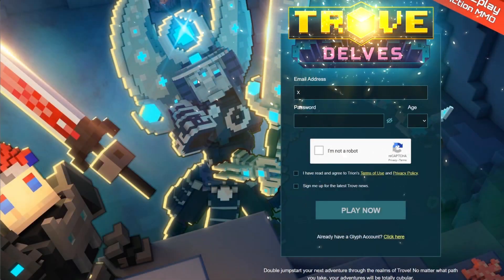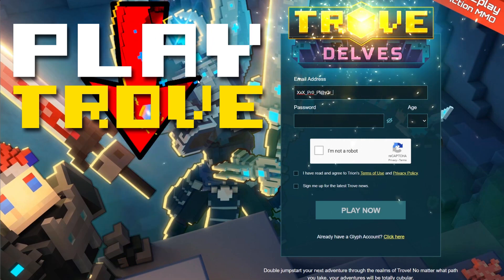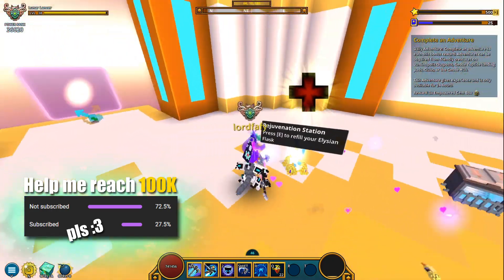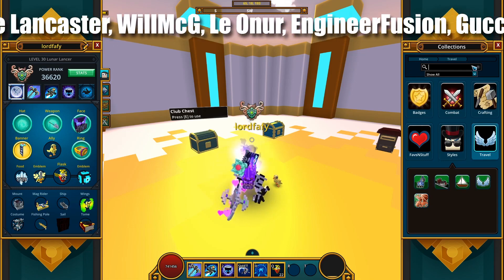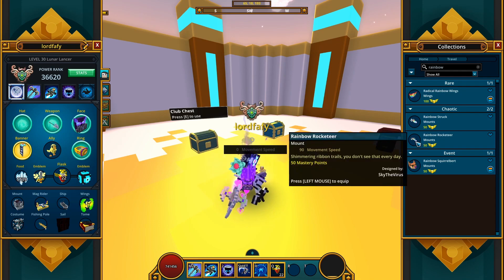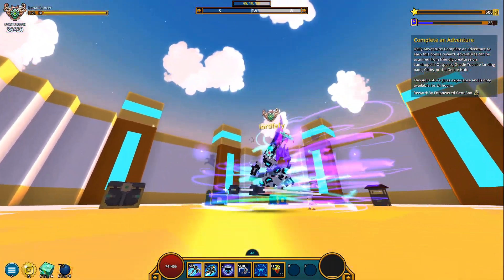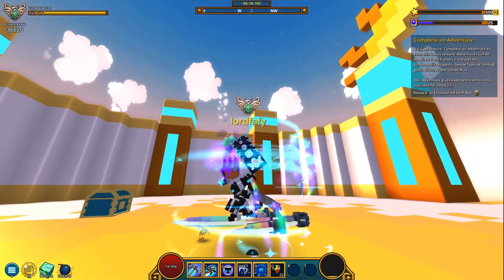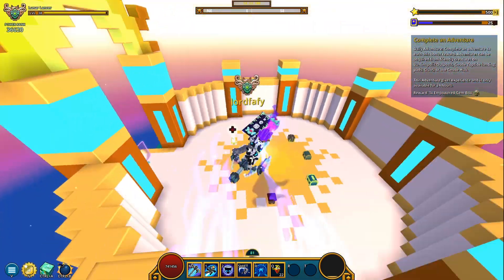GIVEAWAY: BEST TOP LOOT VFX IN TROVE | RAINBOW ROCKETEER CODES !!